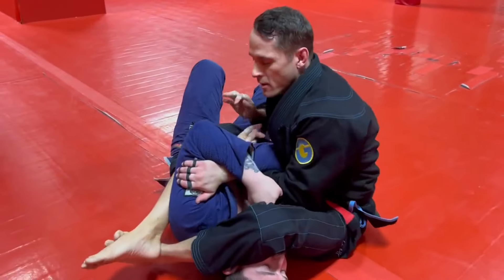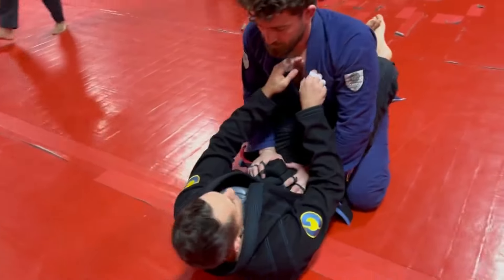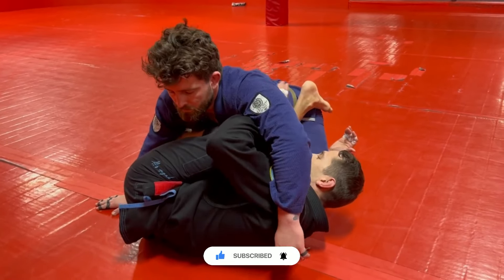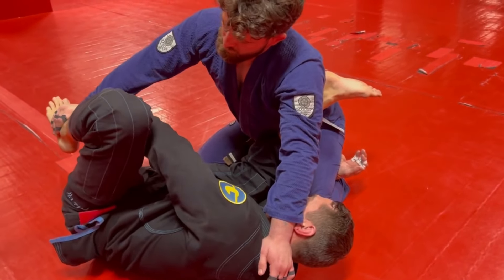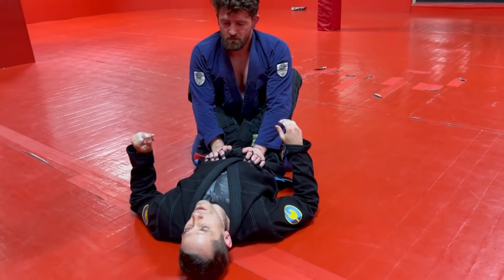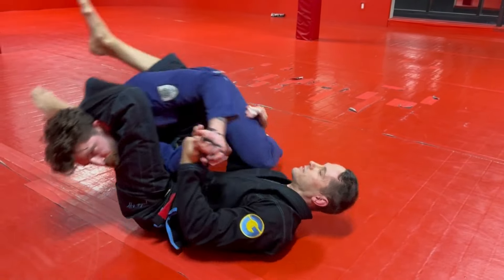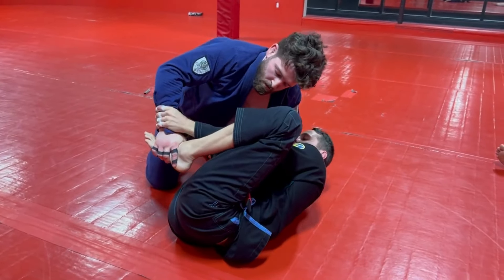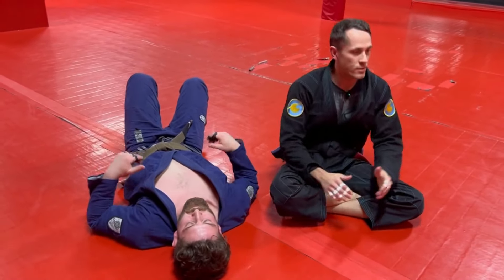Armbar And Sweep From K Guard | BJJ for Breakfast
Try this easy sweep and armbar combo from K guard when your opponent tries to stop your transition by grabbing your leg